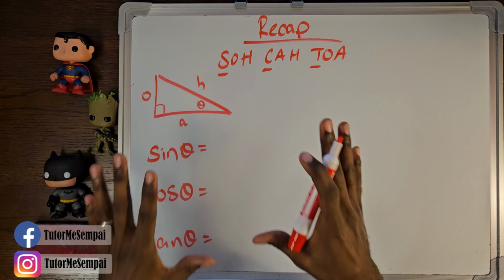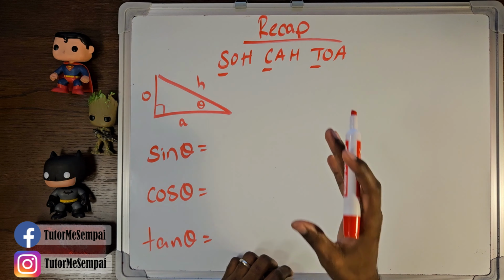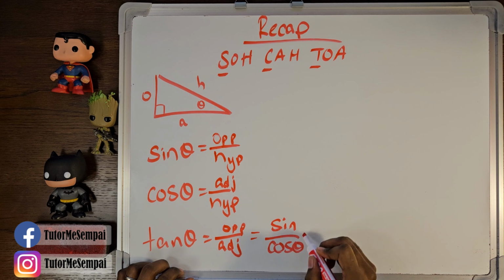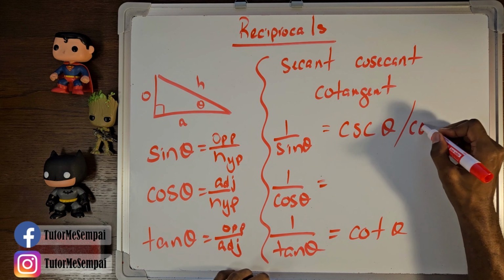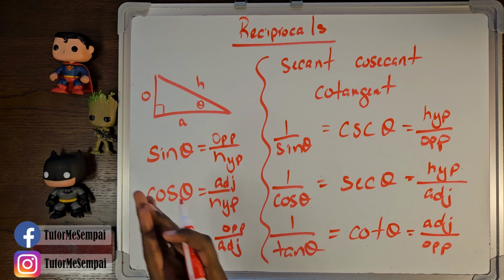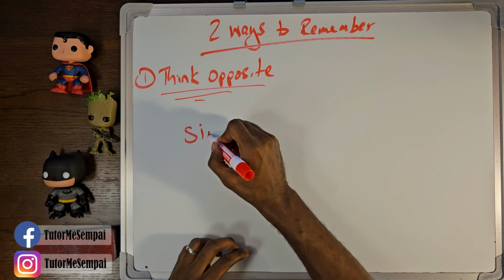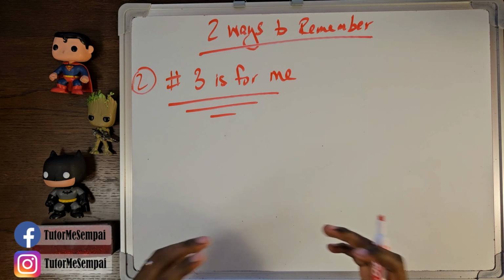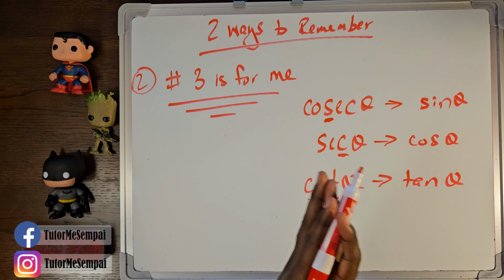The Other Side Of Basic Trigonometric Ratios ~ 10th Grade Tutor Me Sempai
In this 10th grade video, we will be talking about the other side of basic trigonometric ratios. Namely, the reciprocals of the basic trig functions. If you are interested in 2 easy ways of remember which reciprocal belongs with which trig function, join Tutor Me Sempai now!!!

Timecodes
0:00 - Intro
0:47 - Recap
4:05 - Reciprocals
7:05 - Two Ways To Remember